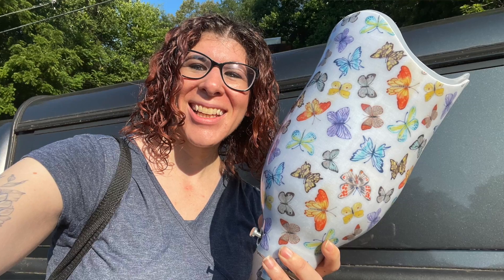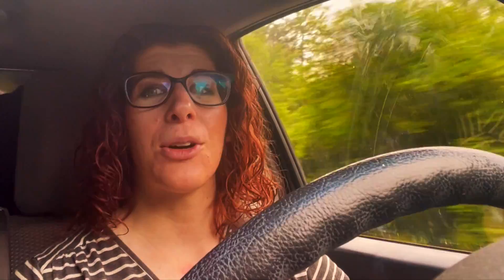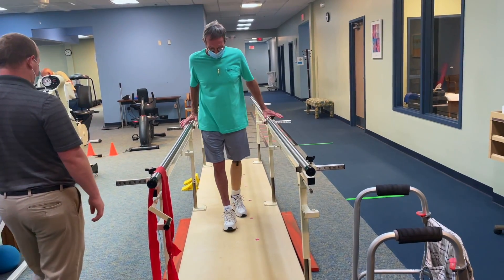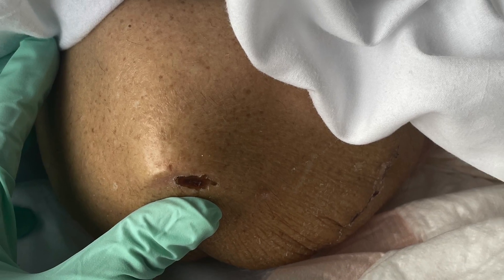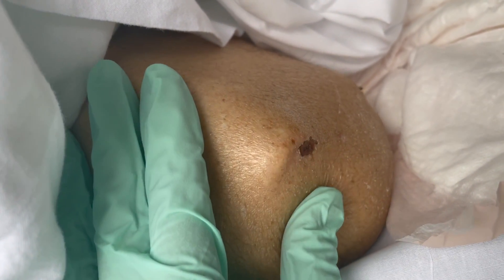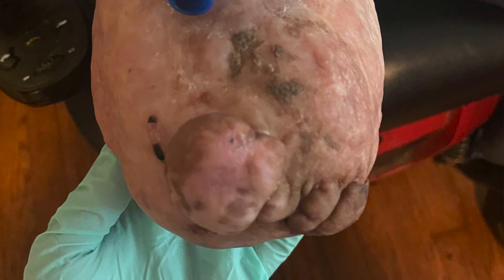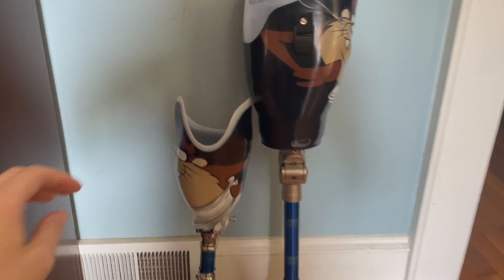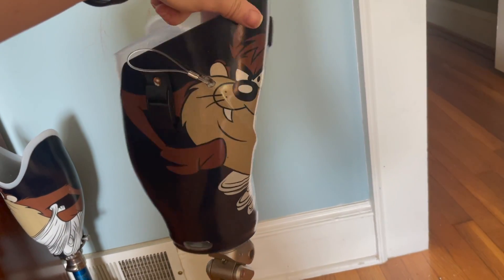SUBSTANDARD Amputation Surgery + Above Knee AMPUTEE follow-up + custom prosthetic lamination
We join one of my above knee patients for his outpatient therapy appt, check out the results of some custom lamination for bilateral prosthetic sockets, and look at an above knee amputation surgery that was far from the ideal.

0:00 Intro
1:09 On the Road
2:32 Walking with an Above Knee Prosthesis
4:18 Above Knee Amputation Surgery
6:50 Custom Tasmanian Devil Lamination Results

What to look for in a shoe for someone with diabetes or insensate foot: